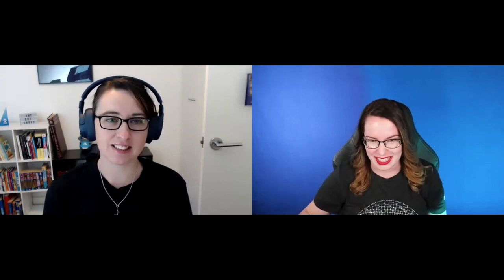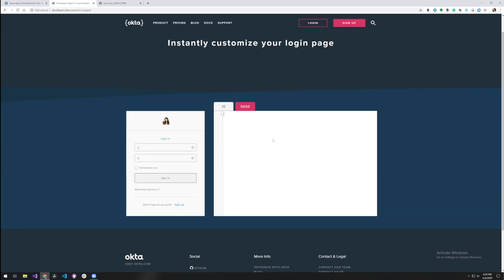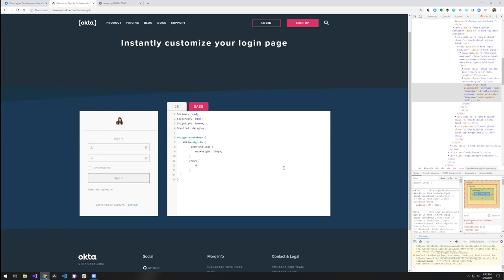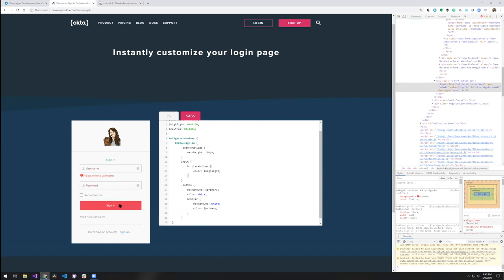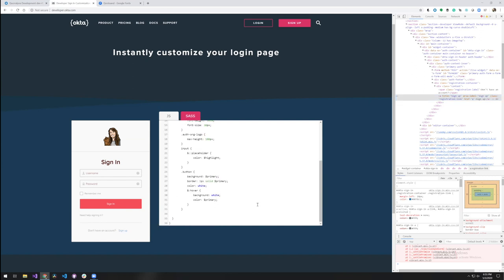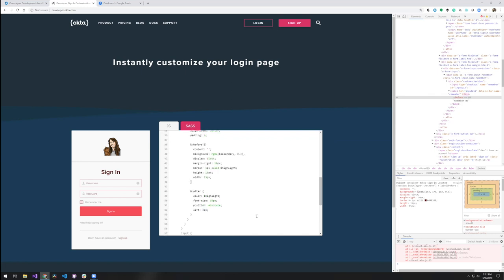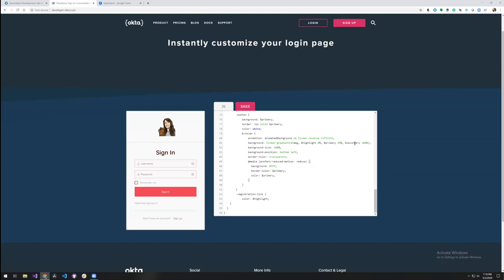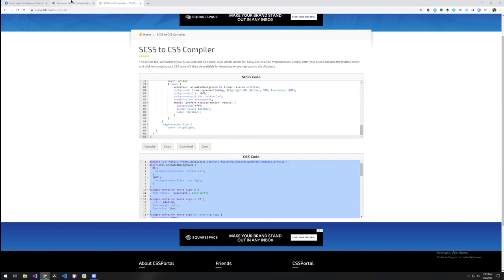Awesome Login CSS Customization! (feat. Amy Kapers)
Ready to match the sign-in theming to your site? Okta has you covered! In this video, join Heather Downing and special guest Amy Kapers for a walkthrough on what CSS tricks you can use with the Okta Live Widget sandbox.